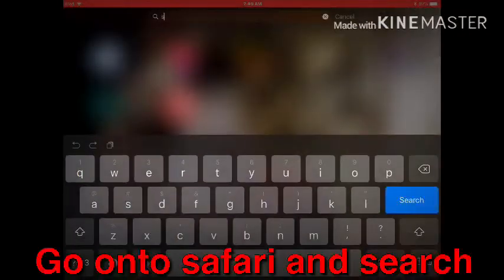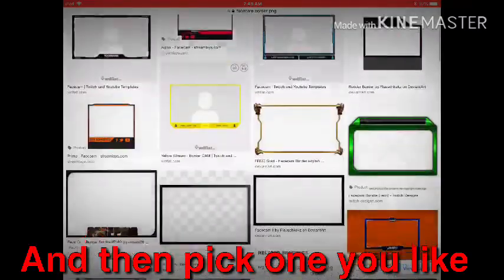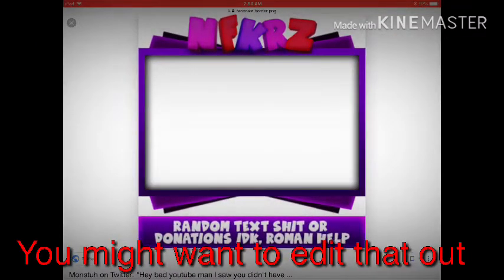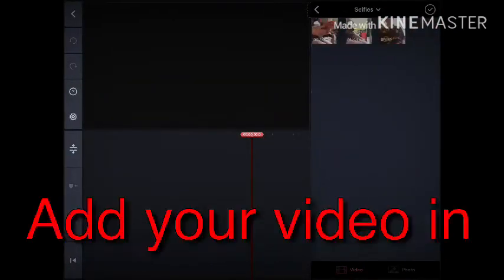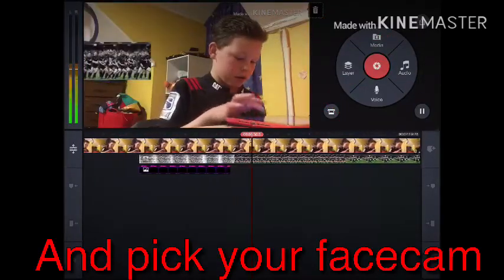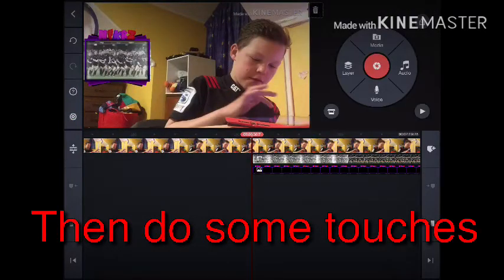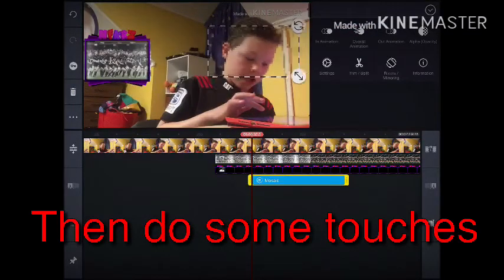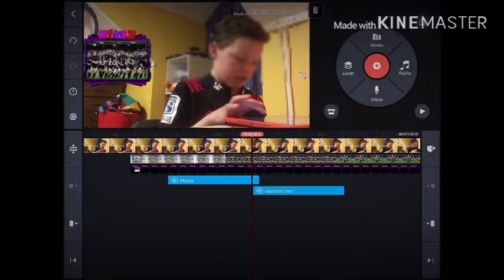How to make a facecam border on IOS| kinemaster| you can even change the shape!